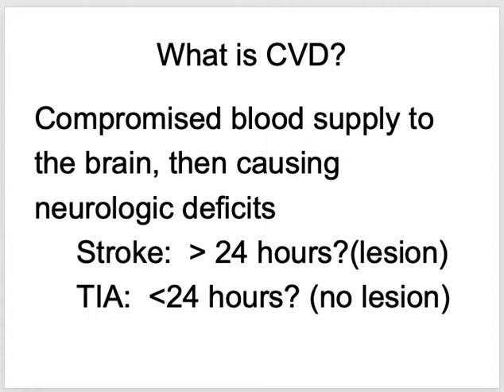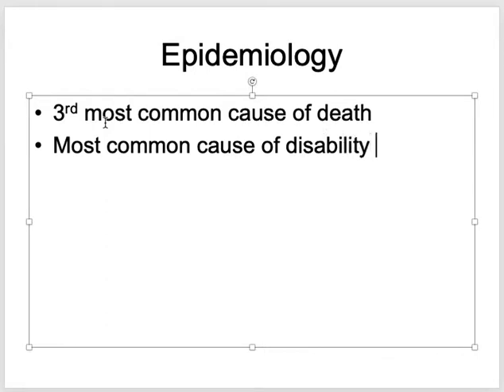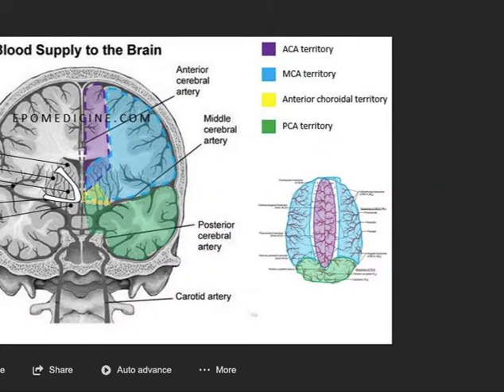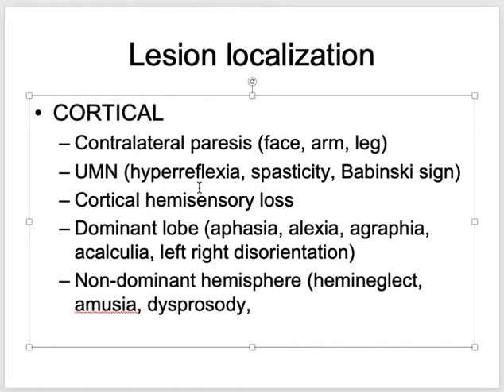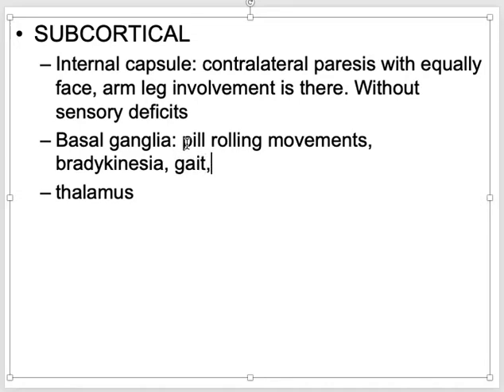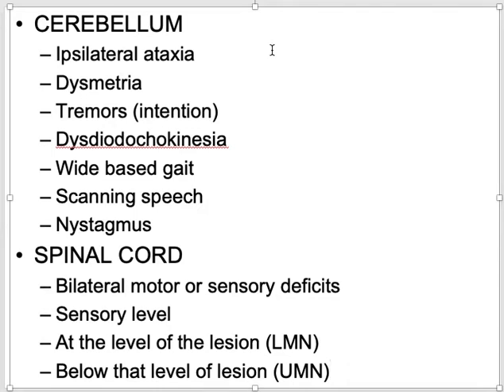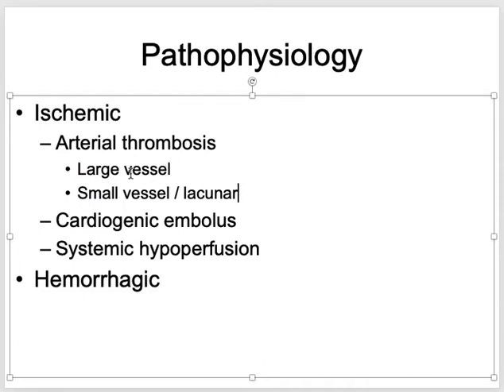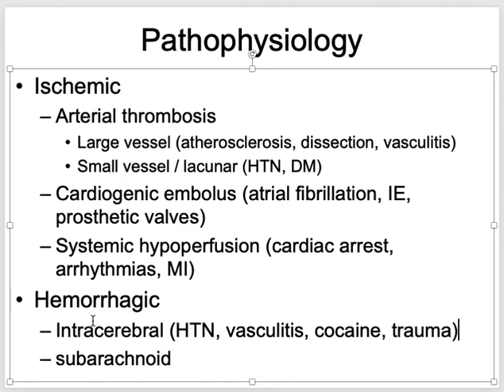Stroke Introduction, localization and pathophysiology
Online lecture about Stroke Introduction, localization and pathophysiology in this part. Video is done on power point. I am not professional in editing and not using any special equipment to record. so excuse please.…